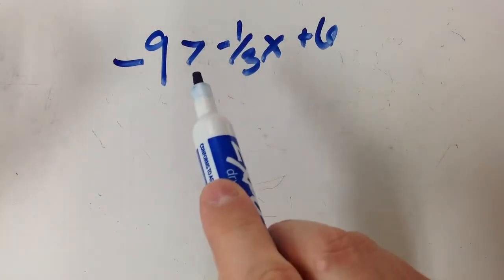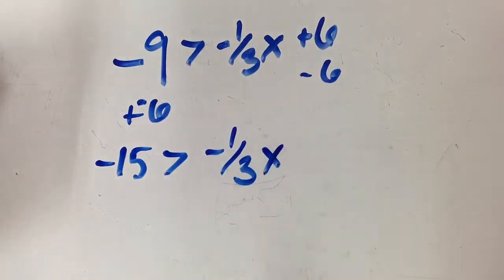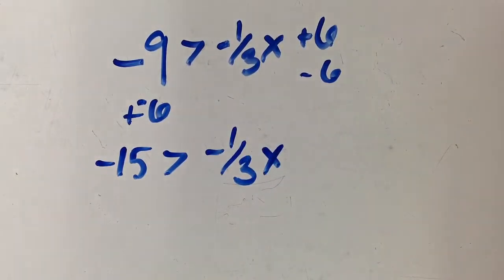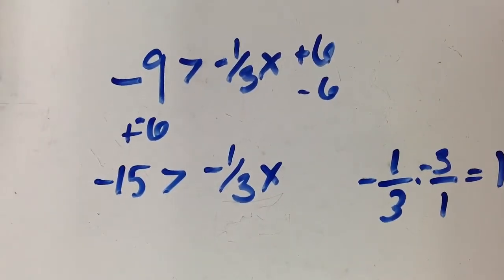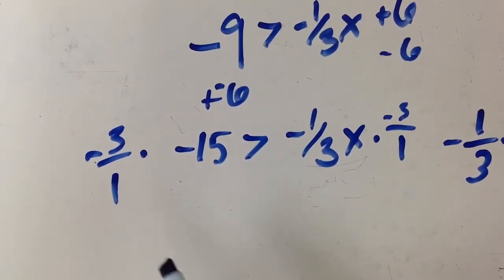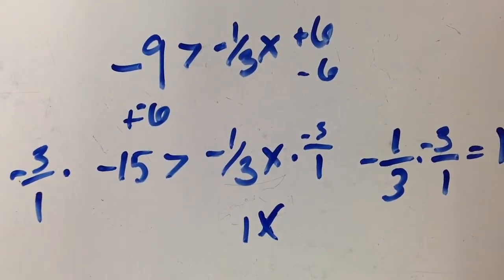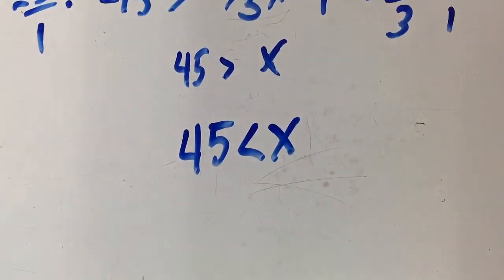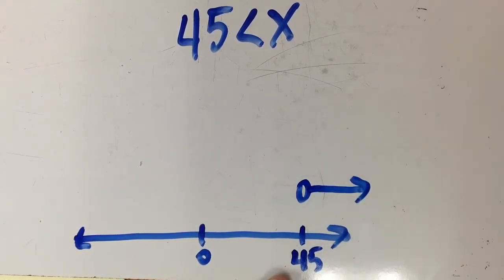PA 7-5b Solving Two Step Inequalities with Negatives